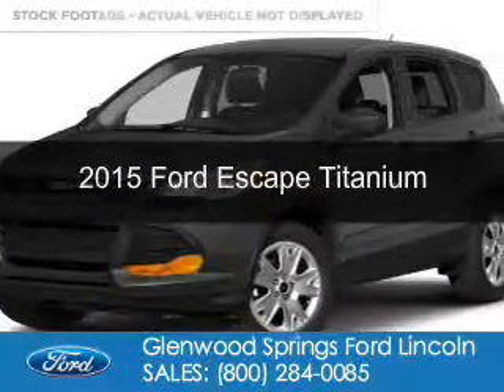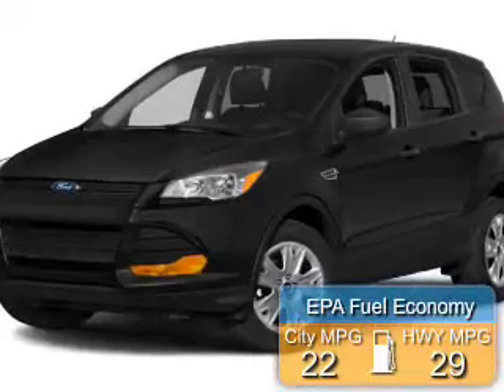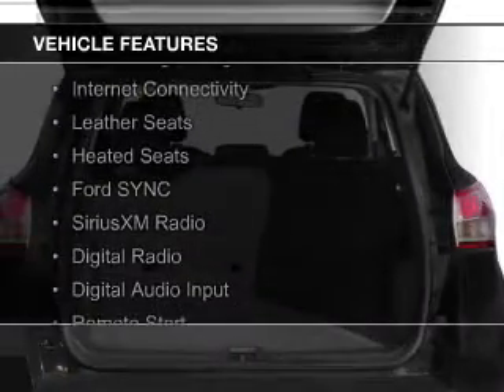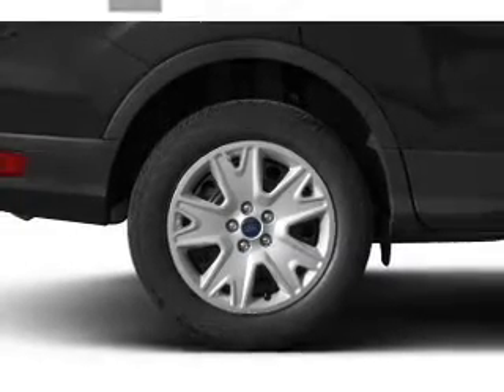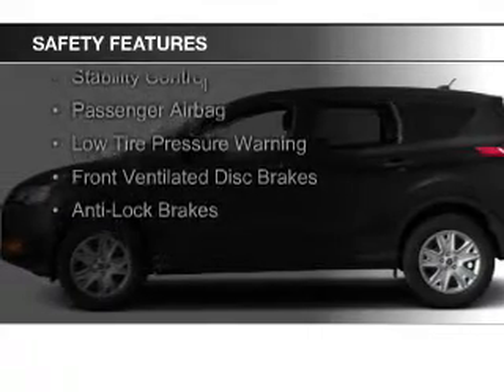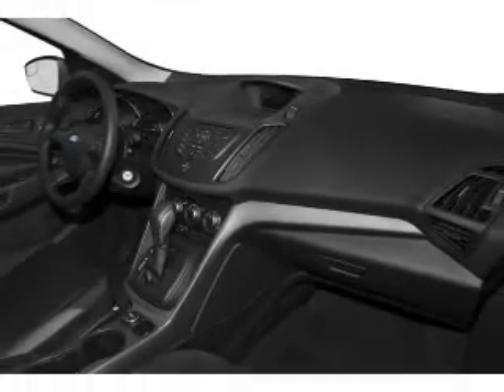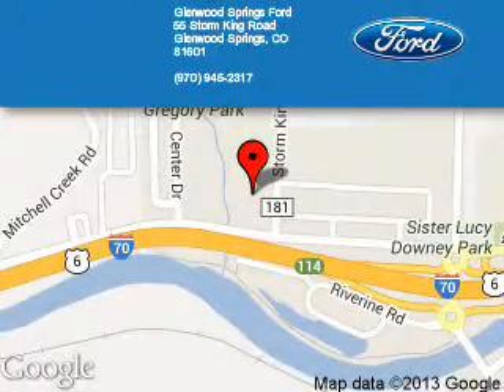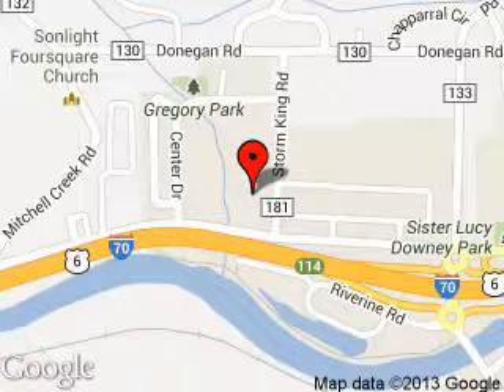2015 Ford Escape - Glenwood Springs CO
Phone:
Year: 2015
Make: Ford
Model: Escape
Trim: Titanium
Engine: 2.0 liter inline 4 cylinder 16 valve
Transmission: 6-Speed Automatic
Color: Magnetic
Mileage:
Address:
55 Storm King Road